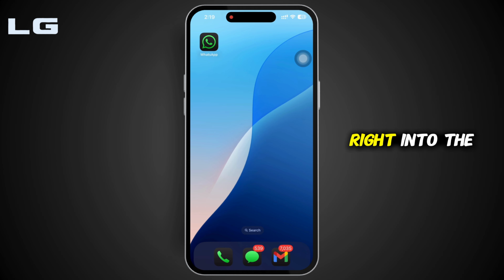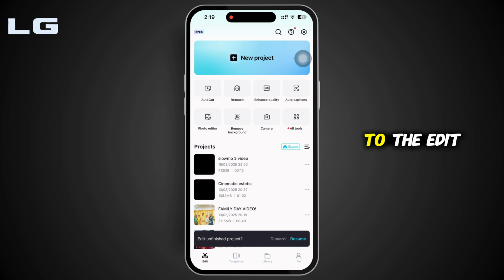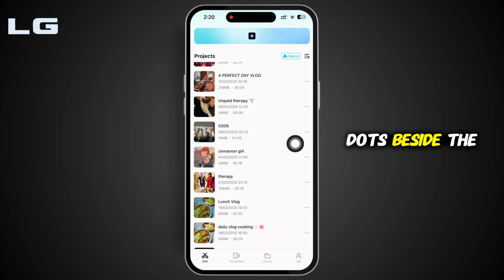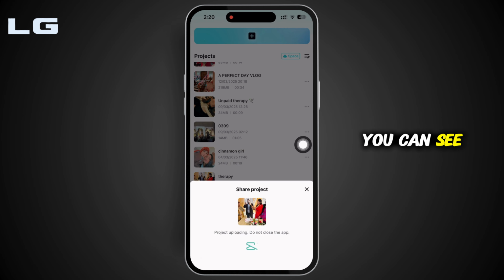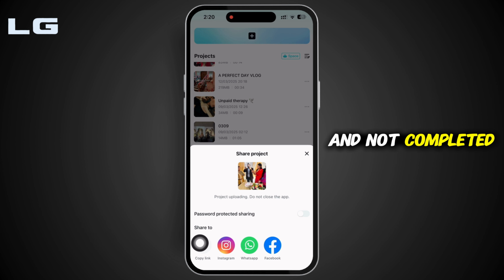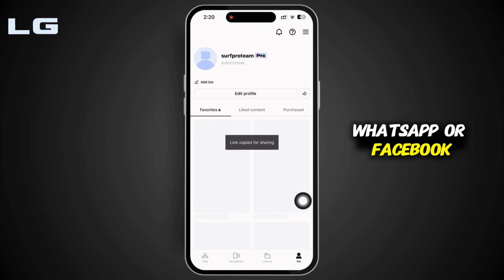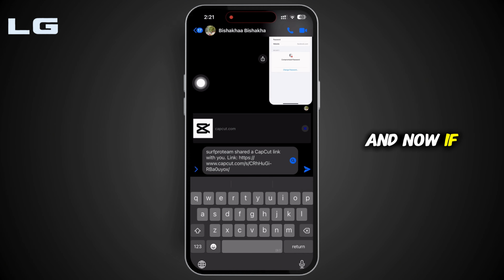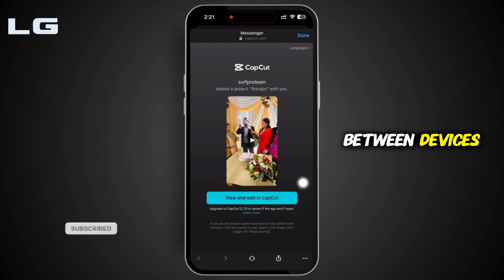How to Share CapCut Project between Devices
Wondering how to share CapCut projects between devices? In this video, we walk you through the only working methods to export, transfer, and import your CapCut project across iOS, Android, and PC—step by step.

In this video, you’ll learn:

How to export your CapCut project as a .ccproject or ZIP file
How to use CapCut’s built-in cloud sync feature
How to share project files via cloud storage (Google Drive, iCloud, Dropbox)
How to import the project on another device and maintain edits
Tips for ensuring version compatibility and avoiding missing assets

This method is straightforward, up-to-date for 2025, and uses official CapCut features—no third-party hacks and no guesswork required.